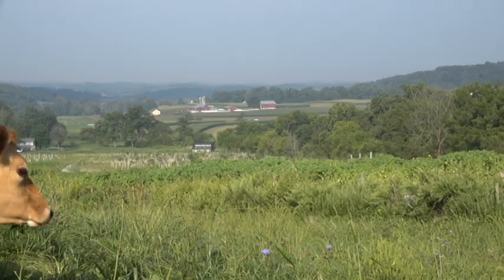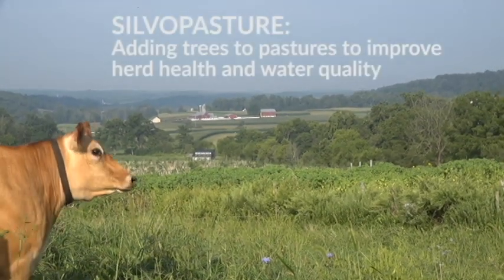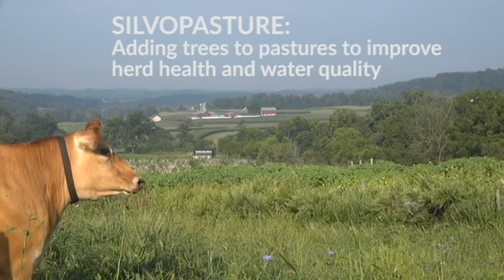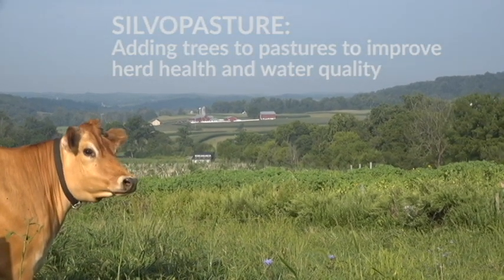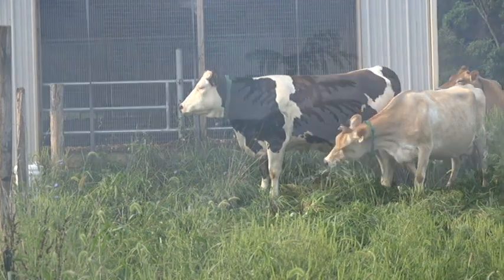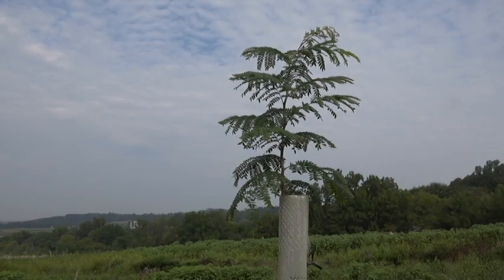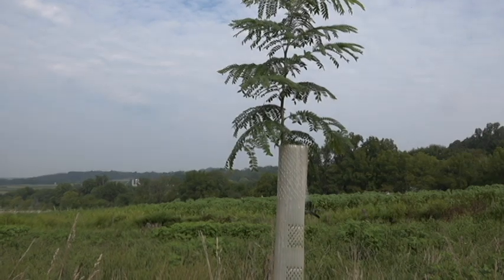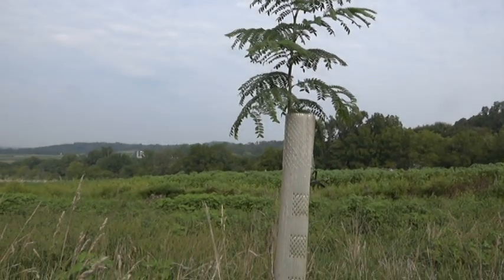Silvopasture: Adding Trees to Pastures to Improve Lands and Waters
Silvopasture is the integration of trees and grazing livestock that enhances herd health and farm productivity. Trees for Graziers' Austin Unruh and Pennsylvania farmer Tim Sauder, show us on-the-ground silvopasture progress in Lancaster County.